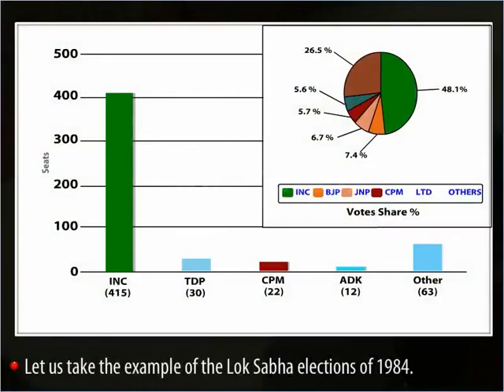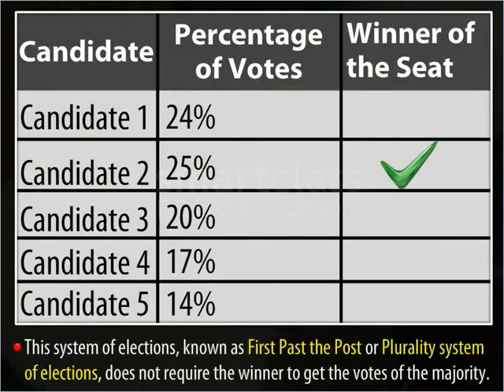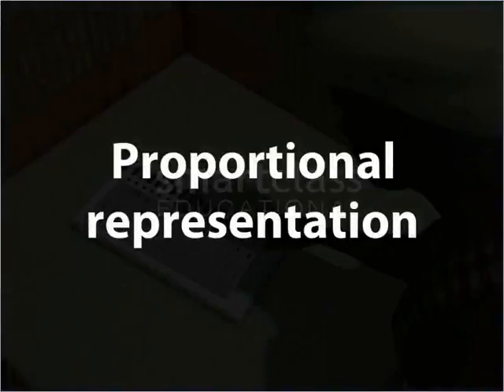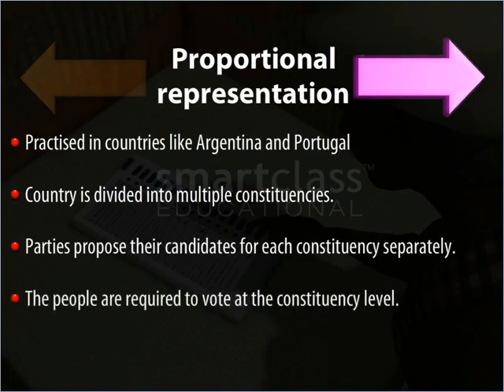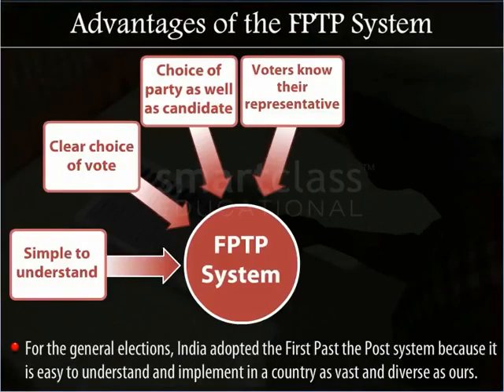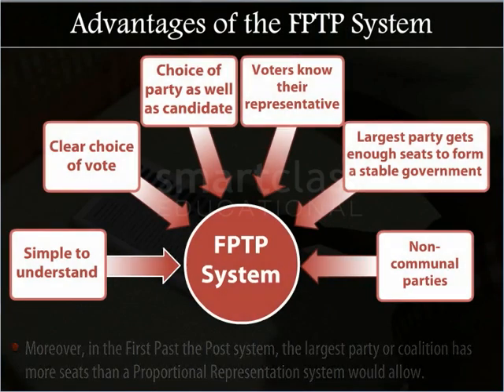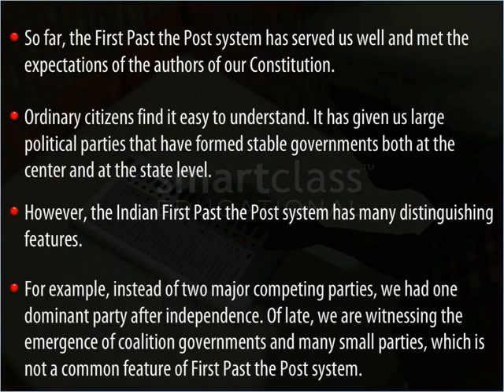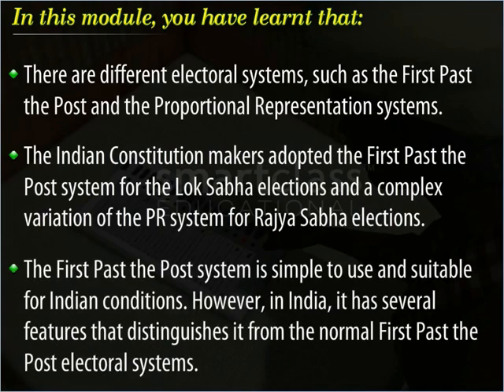Election System in India - How are elections conducted in India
In this video, you will learn about how the election process is conducted in India.

Fliplearn is a Personalised Smart Learning platform. Fliplearn Prime helps children from KG to 12th perform better and score more. Fliplearn Guru powered by Vidyamandir helps students preparing for IIT-JEE, NEET and foundation to get the best chance to succeed. Fliplearn Be More